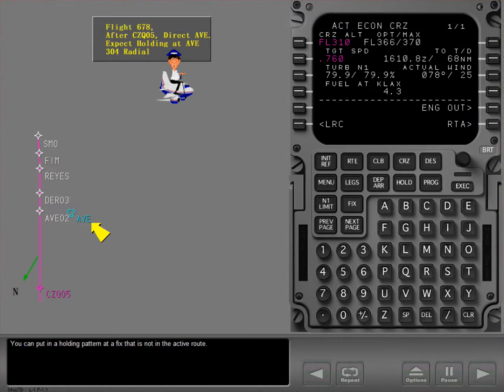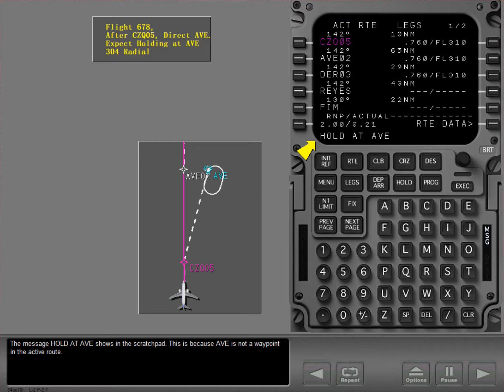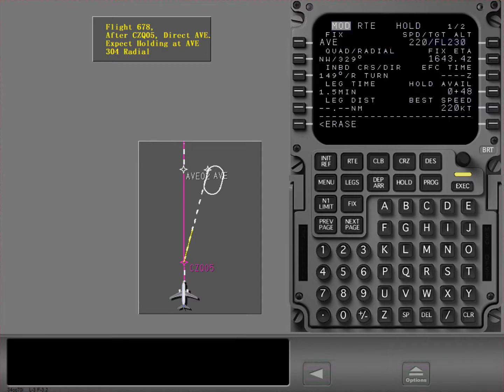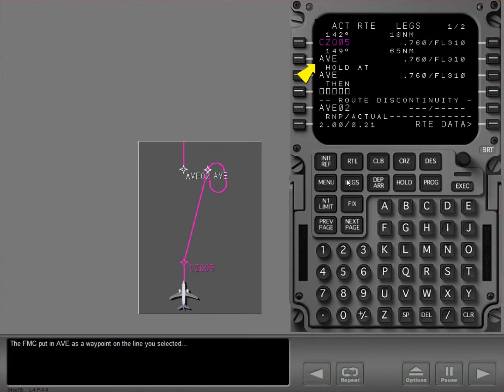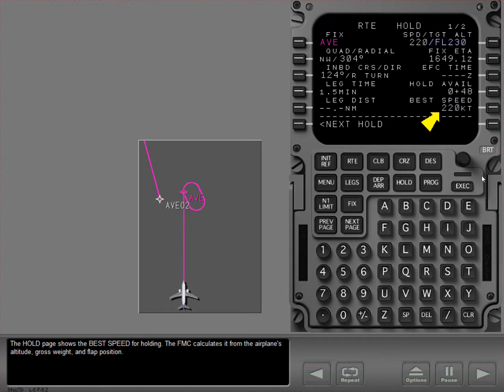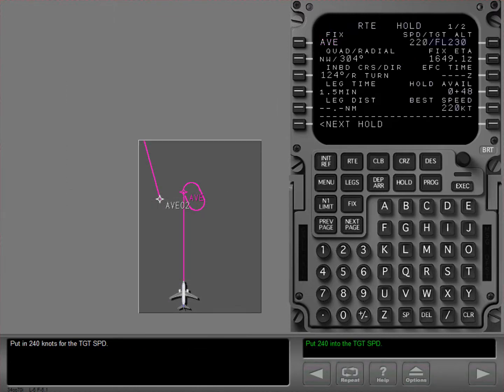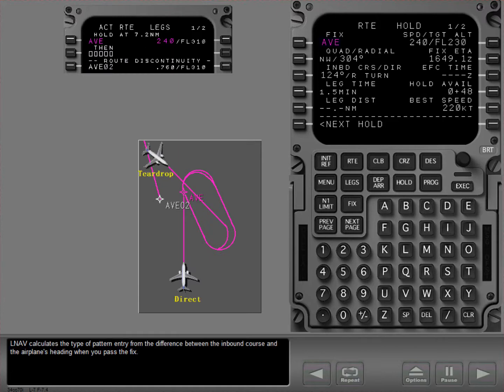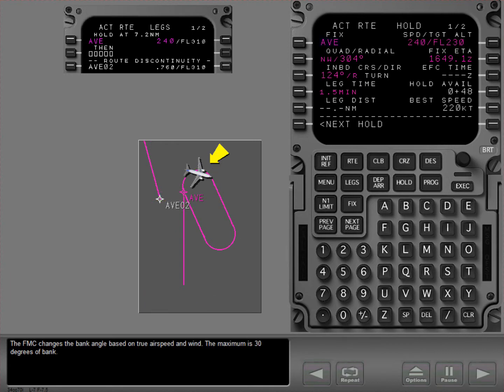3 Enter Holding Fix Not Enroute